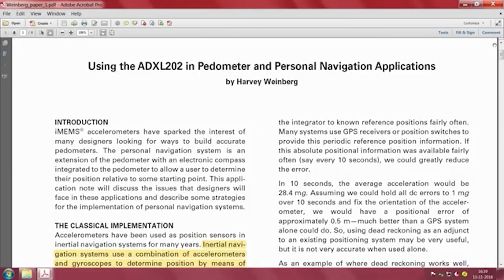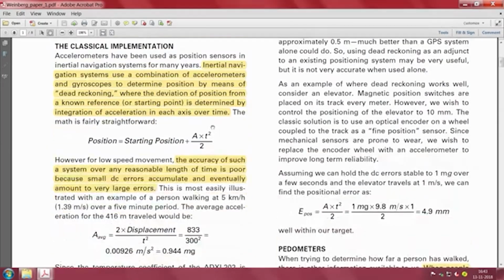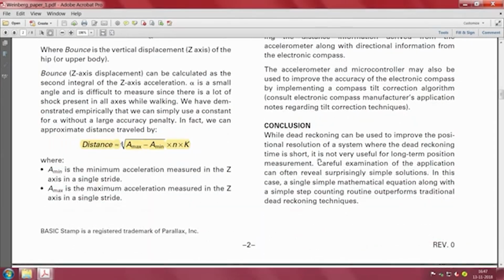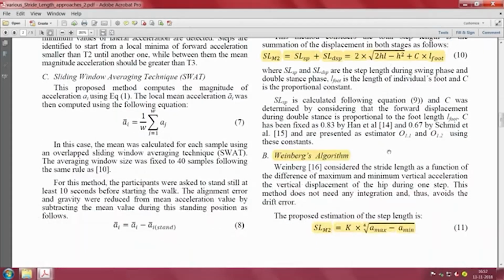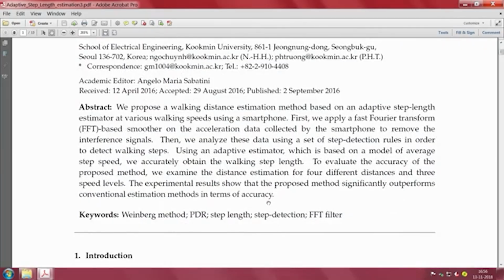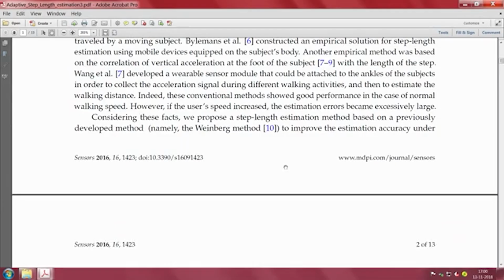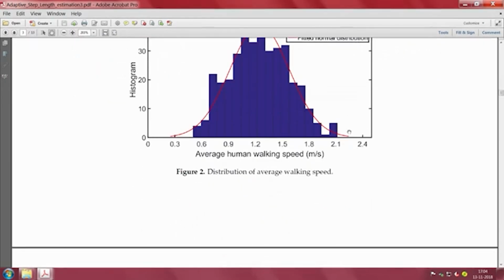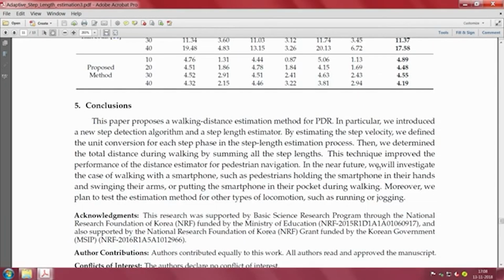SP19 E250 Lecture 6 0528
Subject: Electrical Engineering
Course Name: Advanced IOT Applications
Name of Presenter: Prof. T V Prabhakar